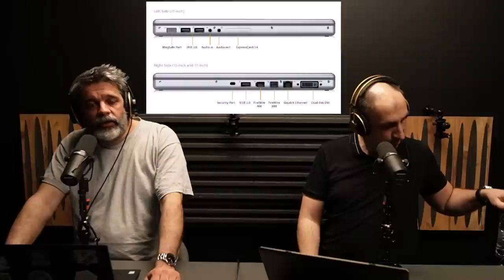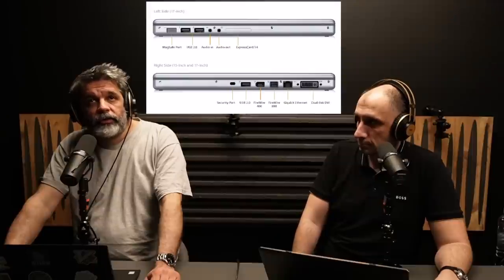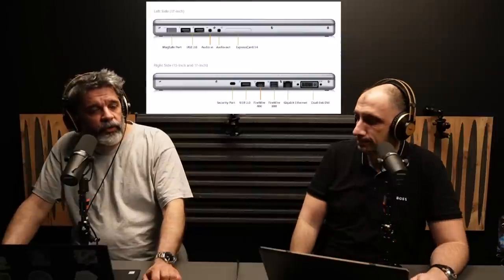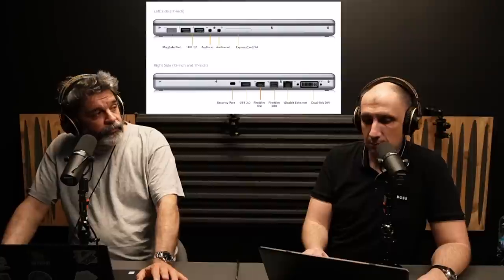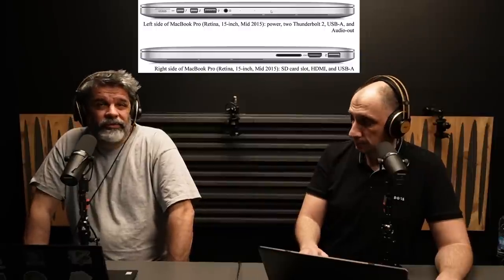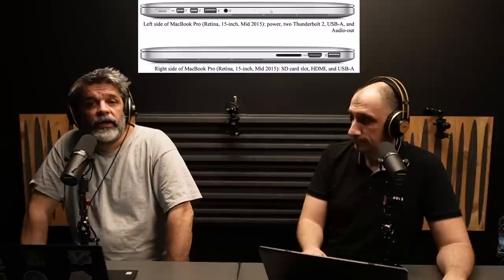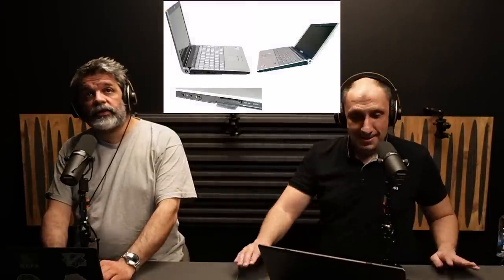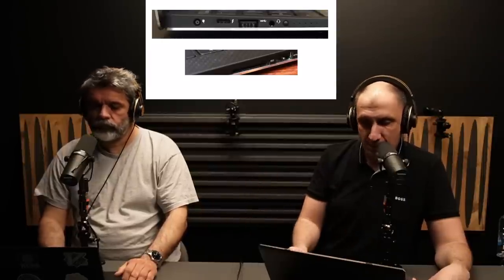Modern laptop designs - the good, the bad, the ugly, and the unbearable - (Episode 14)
In this episode, we delve into the problems with the design of modern laptops and how they affect users' productivity. We start by discussing the trend of making laptops thinner and lighter, which has resulted in compromises on performance, battery life, and ergonomics. We show this via examples of MacBook Pro's, Dell XPS's and Lenovo laptops, although basically all laptop manufacturer designs are comparably good and bad. At the end of this episode, we also discuss about some recommendations and thoughts on how to make them better. We also check one very "special" laptop for a special purpose - and anyone working in datacenter should seriously consider having one of those.

0:00 Intro thoughts
2:18 Intro clip
2:37 Episode start
01:06:49 Outro clip